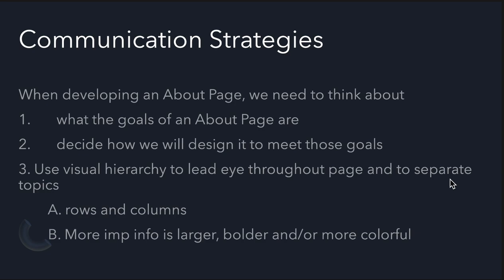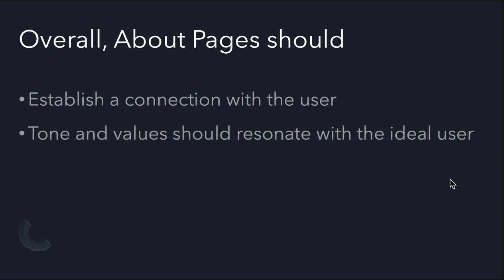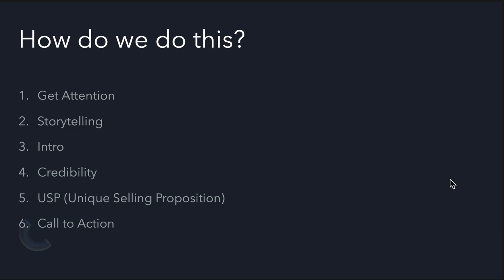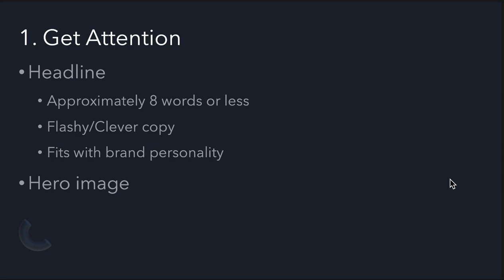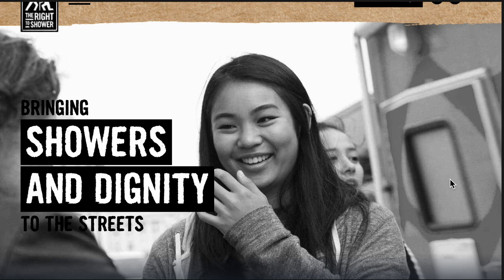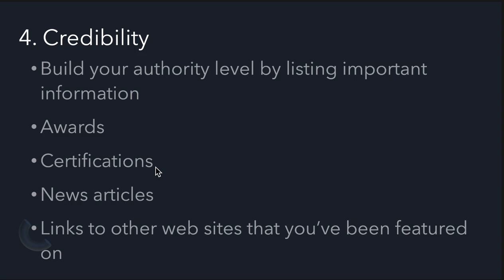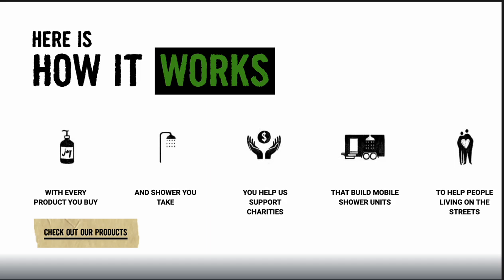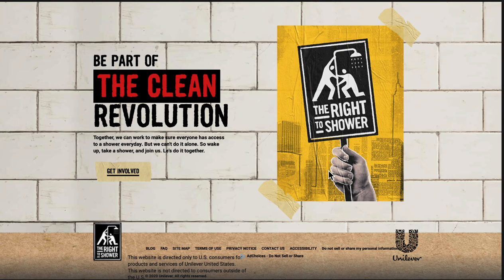Best Practices for About Pages in Web Design